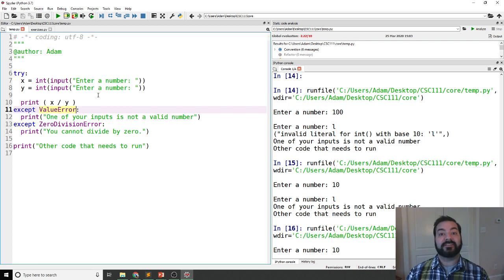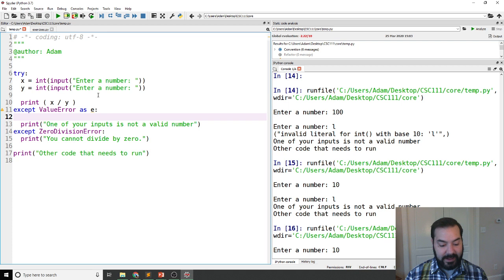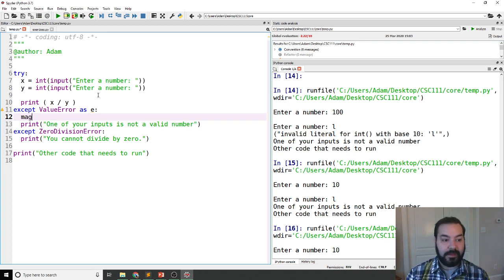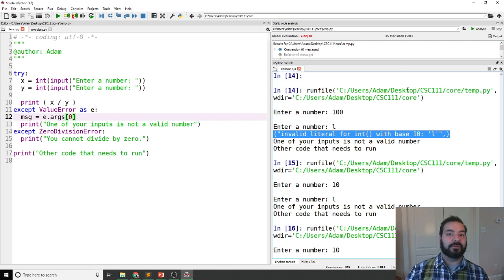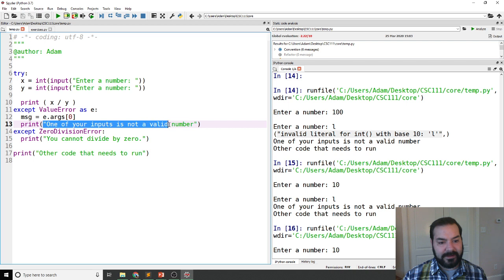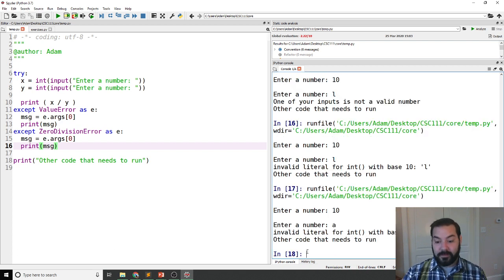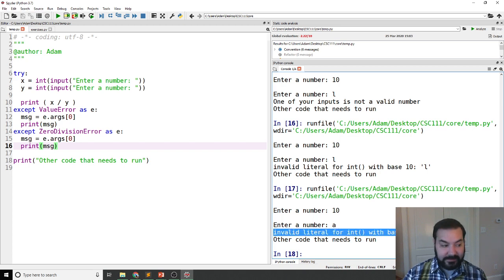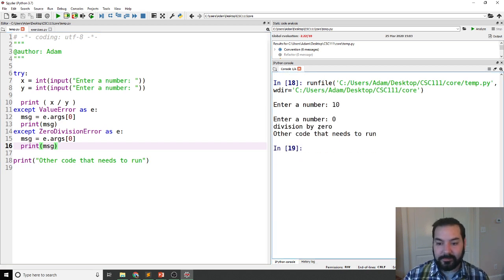Parsing Exceptions in Python with the as Keyword